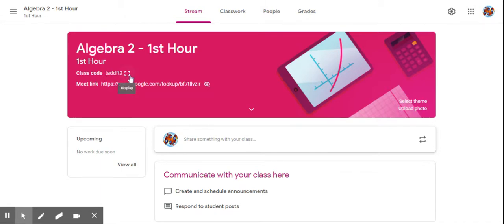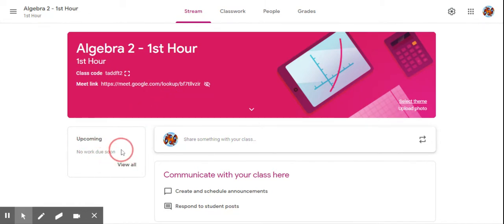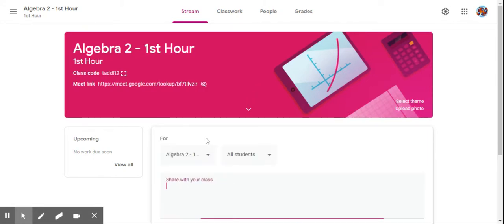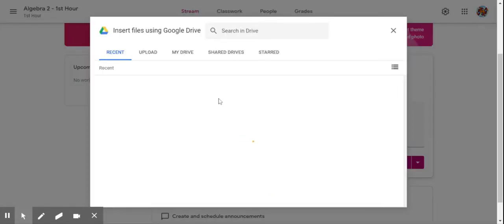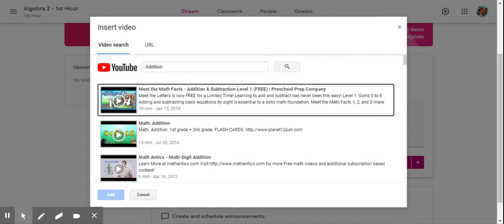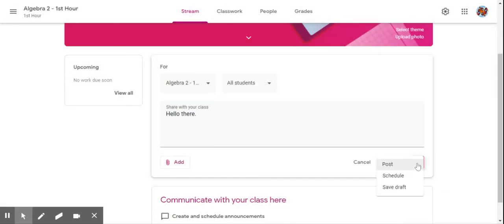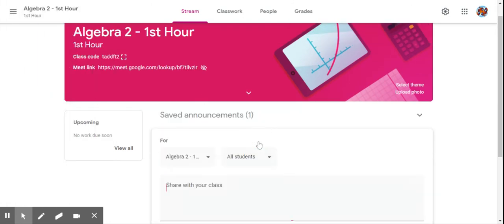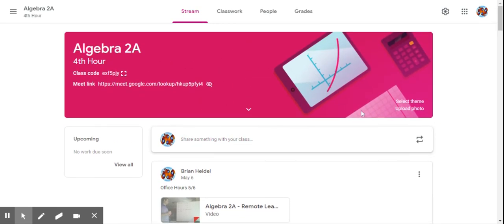Google Classroom 3